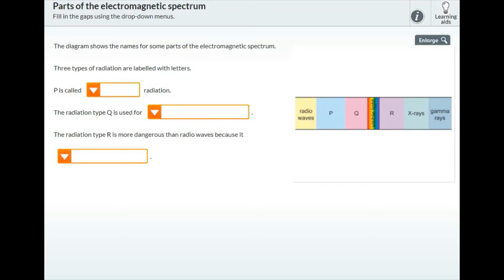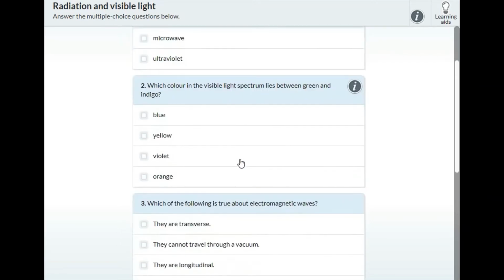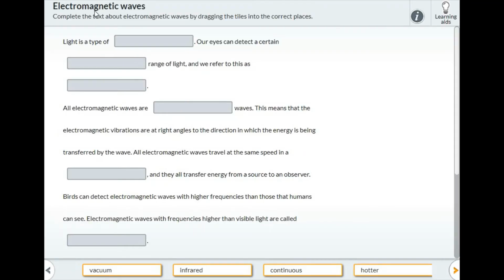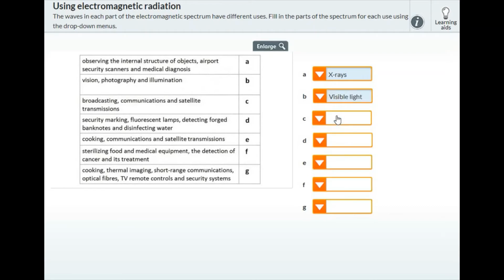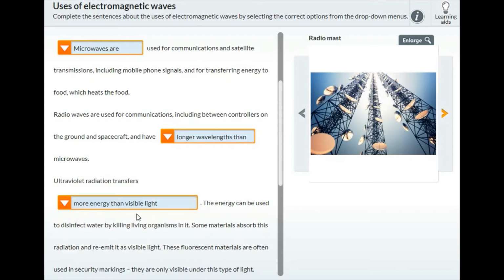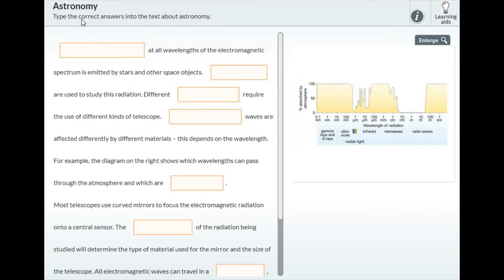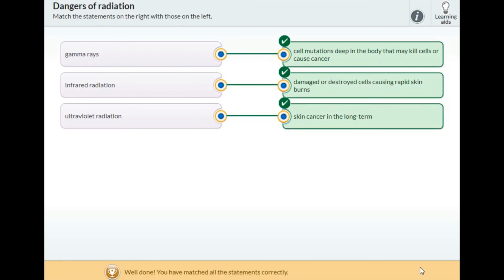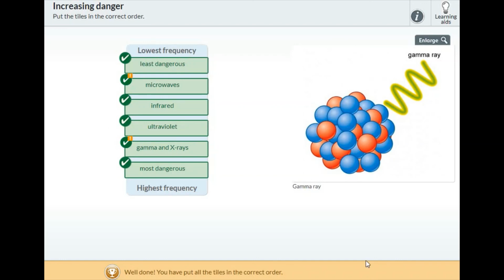CP5 - Light & the Electromagnetic Spectrum